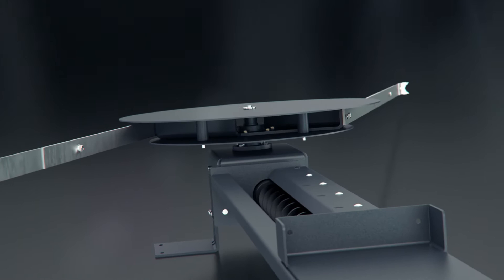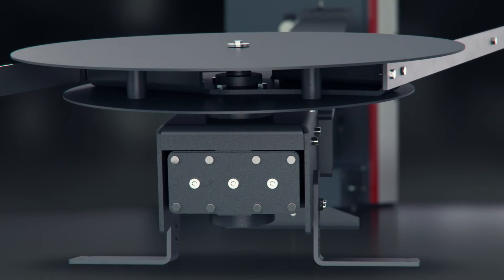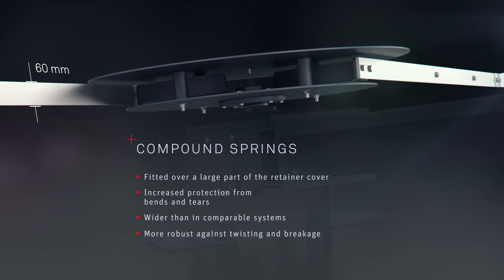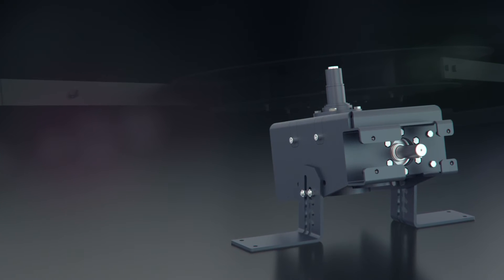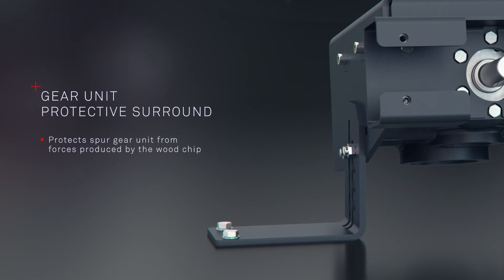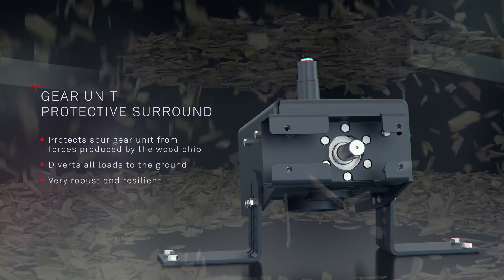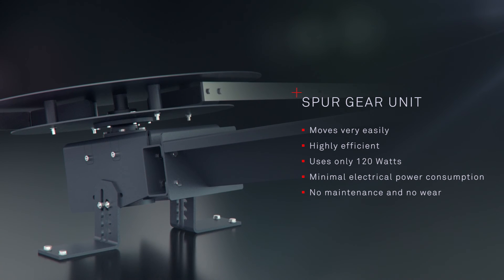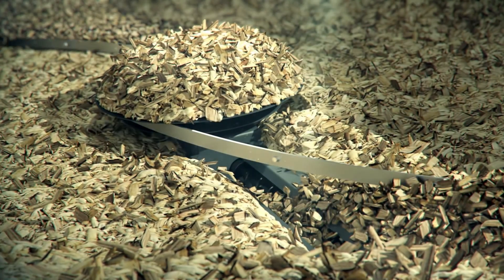Windhager PuroWIN wood chip boiler - agitator protection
The agitator forms the start of the wood chip transport system and the first in a series of innovations by Windhager in the PuroWIN system.
It ensures that wood chip is fed to the auger channel.